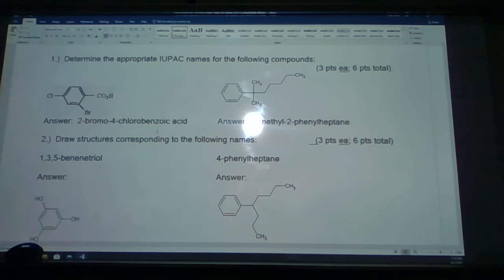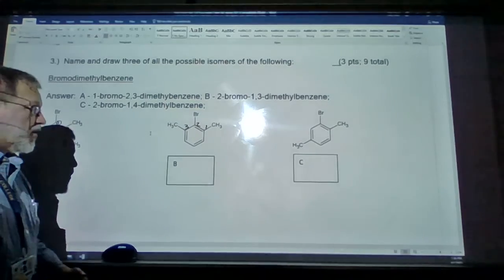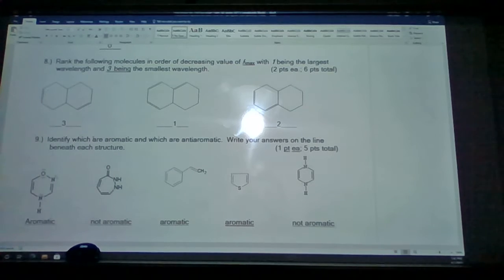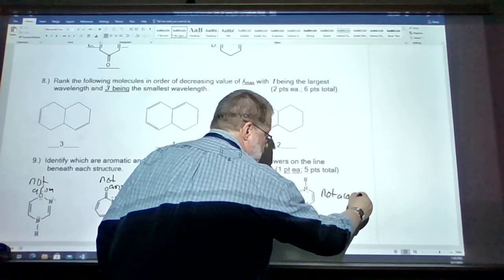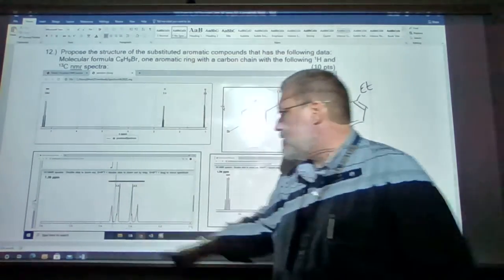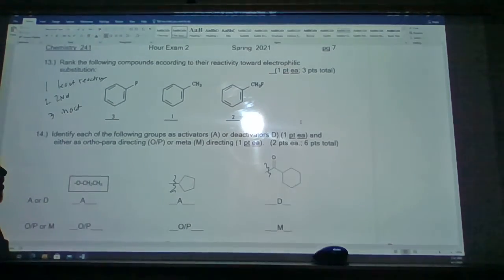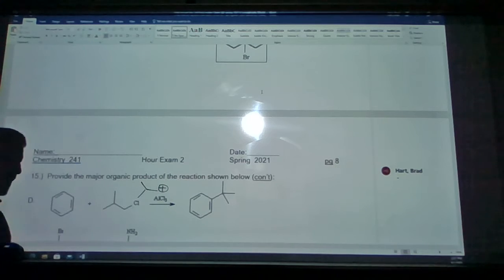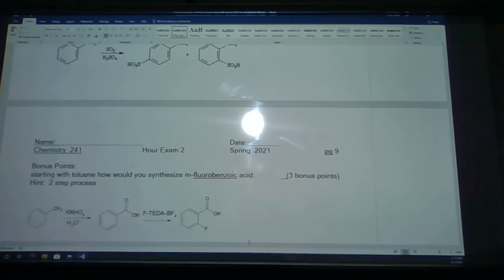2nd hour exam video review chem 241 spring 2021